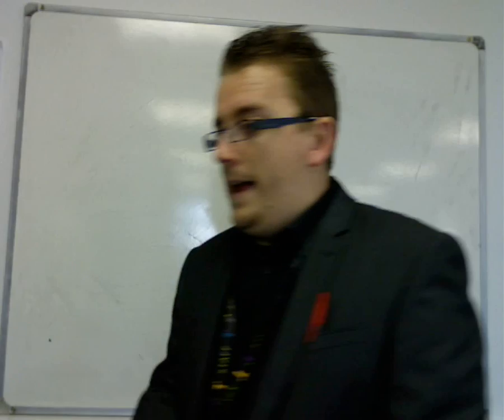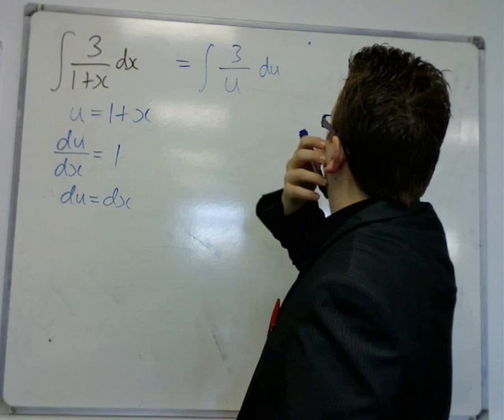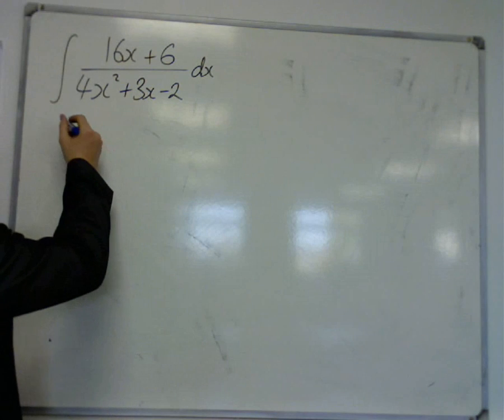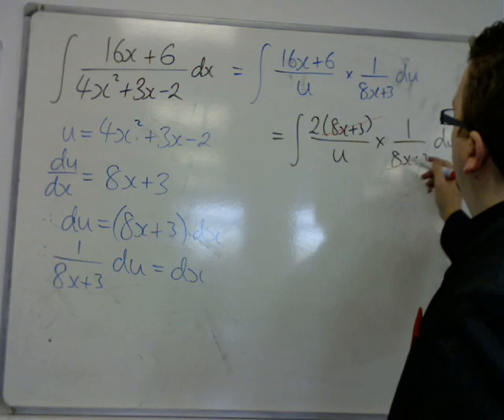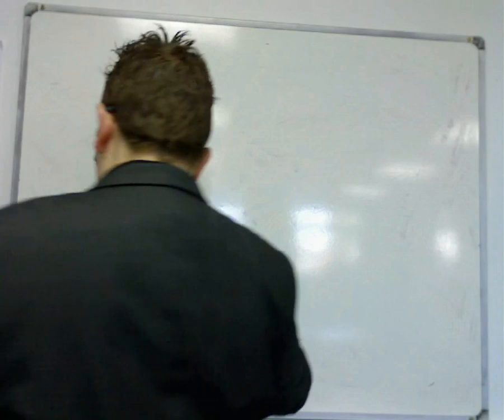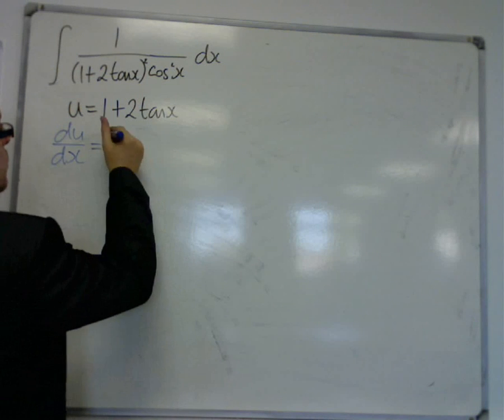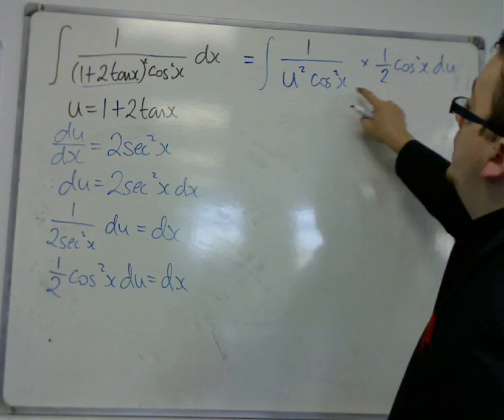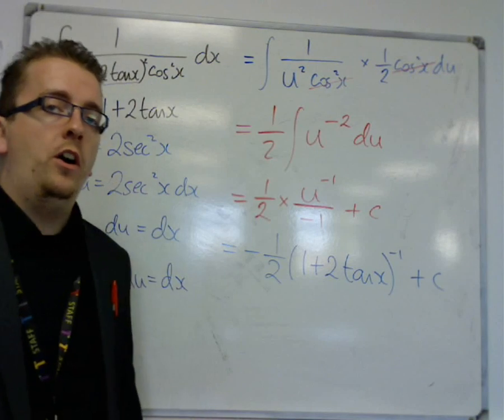AQA Core 3 7.03b Integration by Substitution: More Indefinite Integrals